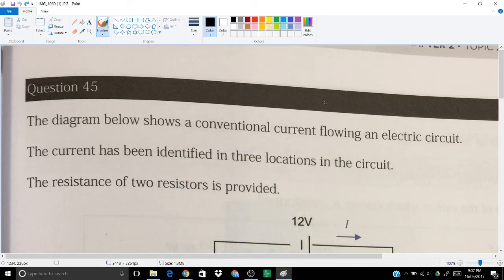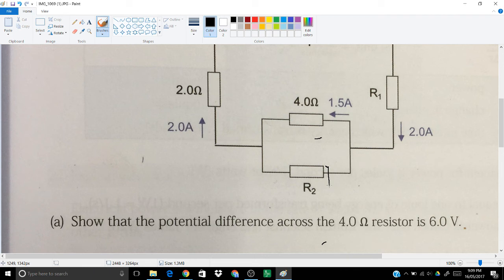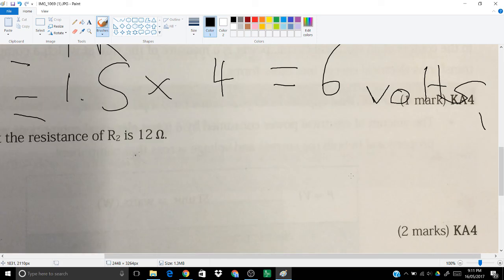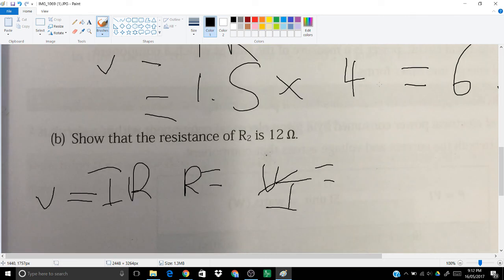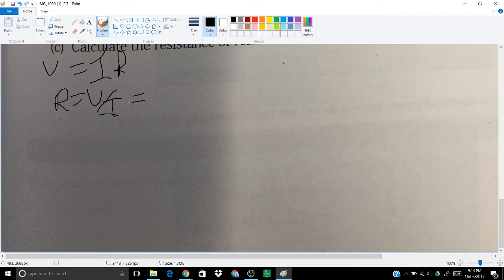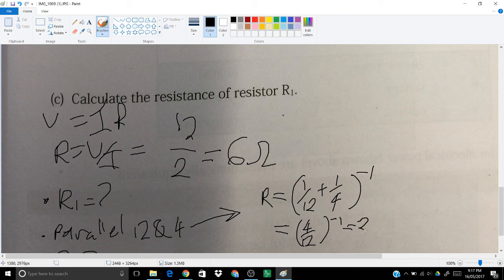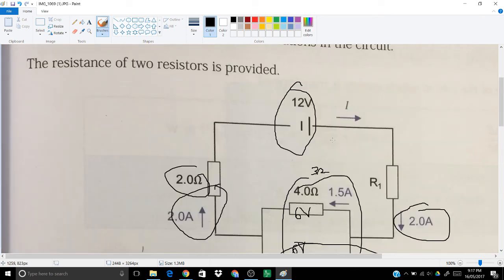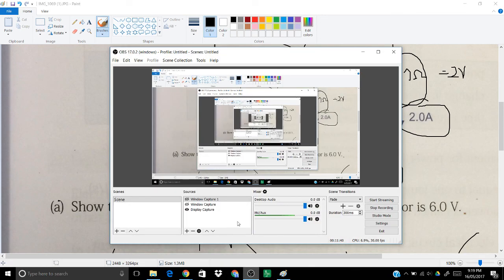Ohmic Circuits Q45